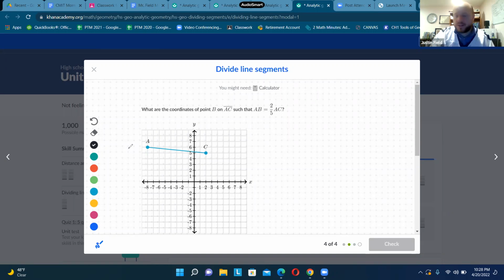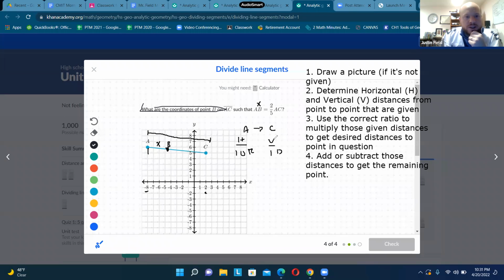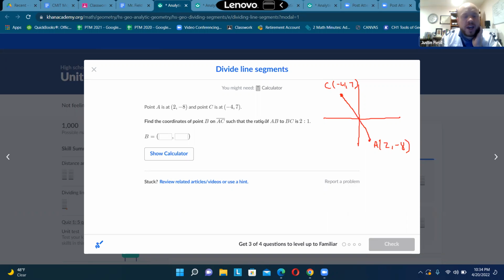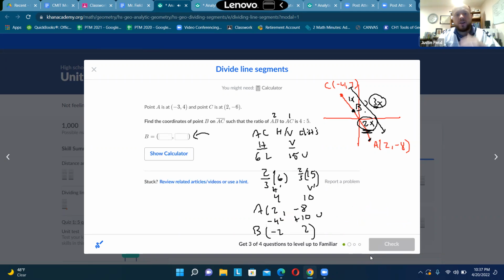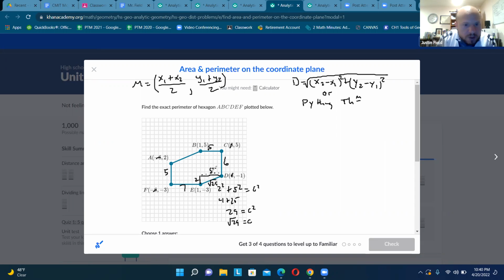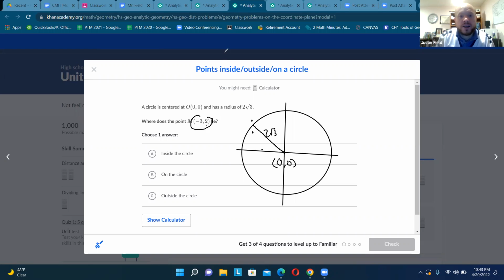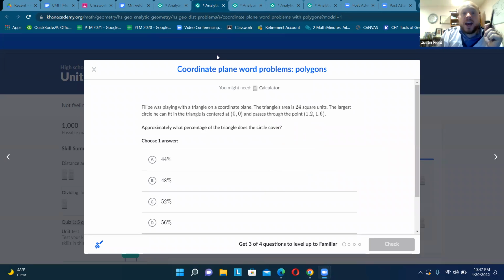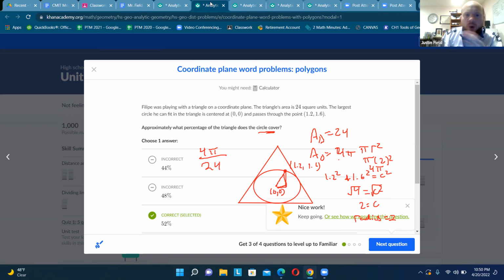Dividing Line Segments and Coordinate Geometry v2